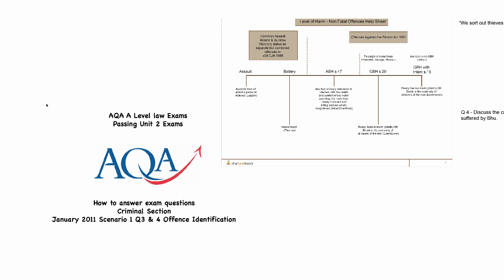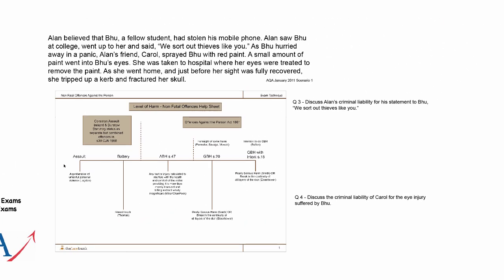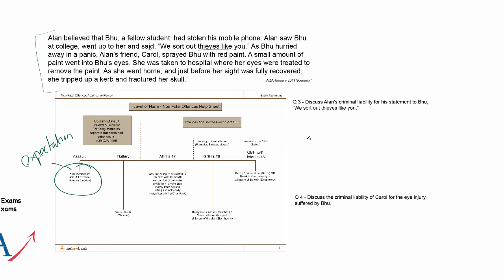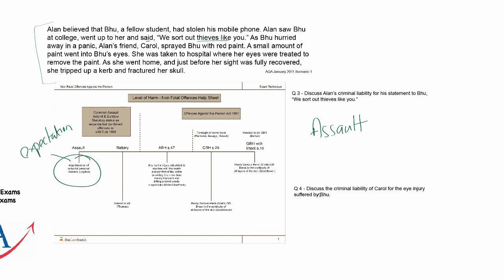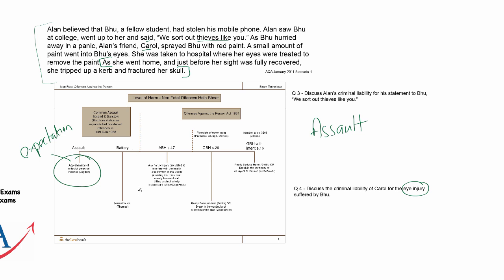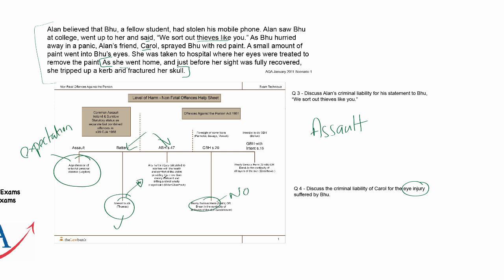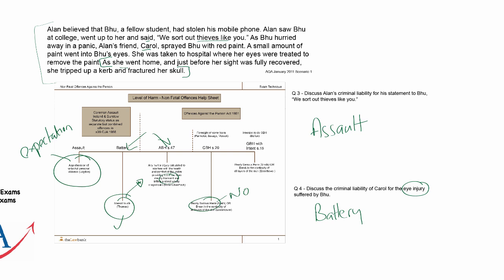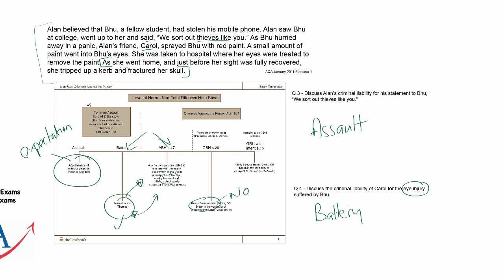Scenario 1 Offence Identification